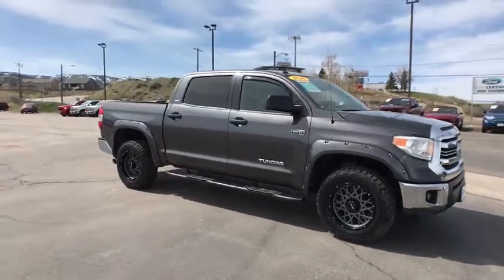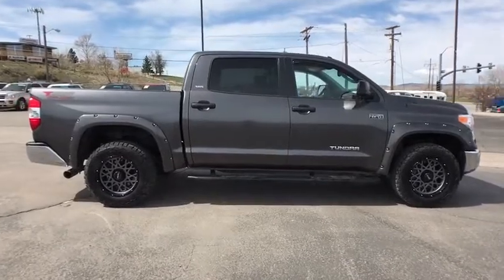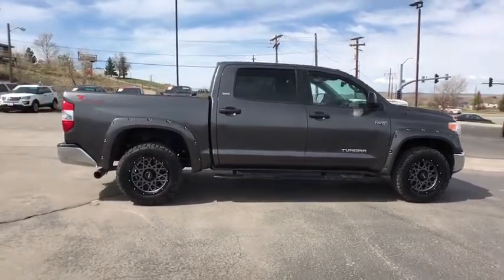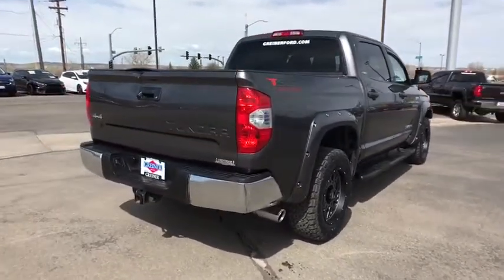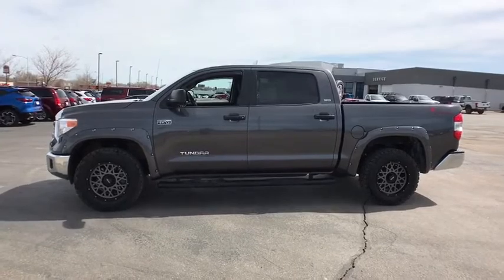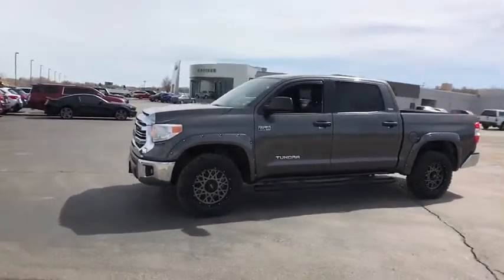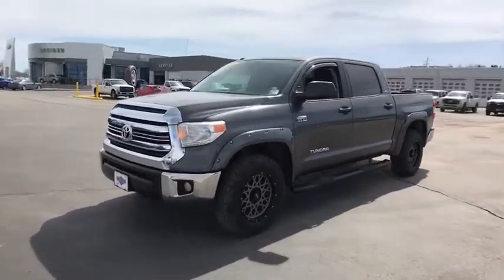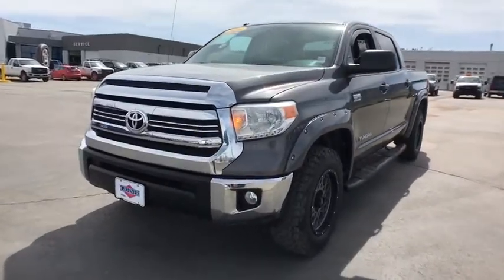2016 Toyota Tundra Casper, Powell, Cheyenne, Douglas, Sheridan, WY 1079CF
Used 2016 Toyota Tundra available in Casper, Wyoming at Lithia Ford Casper. Servicing the Powell, Cheyenne, Douglas, Sheridan, WY area.
2016 Toyota Tundra CrewMax 5.7L FFV V8 6-Spd AT SR5 - Stock#: 1079CF - VIN#: 5TFDW5F18GX495322

SR5 trim MAGNETIC GRAY METALLIC exterior and GRAPHITE interior. ONLY 53152 Miles! Navigation 4x4 Brake Actuated Limited Slip Differential Flex Fuel RADIO: ENTUNE AM/FM/HD W/CD PLAYER SR5 UPGRADE PACKAGE Trailer Hitch. AND MORE! KEY FEATURES INCLUDE: Flex Fuel Trailer Hitch Brake Actuated Limited Slip Differential OPTION PACKAGES: SR5 UPGRADE PACKAGE front center console w/3 cupholders and replaces standard equipment column shifter w/floor mounted urethane shift lever and knob Compass Anti-Theft Immobilizer w/Alarm Urethane Tilt/Telescopic Steering Wheel Auto-Dimming Rearview Mirror 38 Gallon Fuel Tank Capacity Front Bucket Seats 8-way power adjustable drivers seat w/power lumbar support and 4-way manual adjustable front passenger seat HomeLink Universal Transceiver RADIO: ENTUNE AM/FM/HD W/CD PLAYER integrated navigation system MP3/WMA playback capability AM/FM cache radio 9 speakers high-resolution 7 touch-screen w/split screen display auxiliary audio jack USB 2.0 port iPod connectivity and control Gracenotes album cover art HD predictive traffic and doppler weather overlay Bluetooth hands-free phone capability phone book access advanced voice recognition and music streaming Siri Eyes Free and integrated backup camera display Entune App Suite includes Bing iHeartRadio MovieTickets.com OpenTable Pandora 4x4 Privacy Glass Keyless Entry Child Safety Locks Heated Mirrors Electronic Stability Control Brake Assist. OUR OFFERINGS: The main goal here at Greiner Ford of Casper is to ensure you have a successful and enjoyable car-buying experience. Whether you are searching for a new or used vehicle or need quality auto repair parts or auto financing our dealership is ready to assist drivers in the Riverton WY Gillette and Sheridan areas with all of the above! Price does not include title license or $399 dealer doc fee. Only equipment basic to each model is listed. Call or email for complete specific vehicle information.